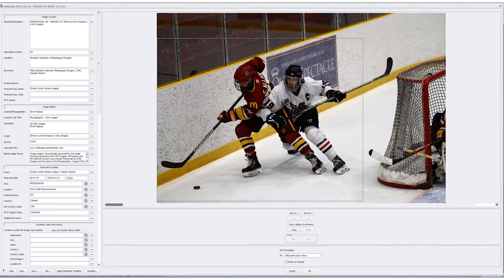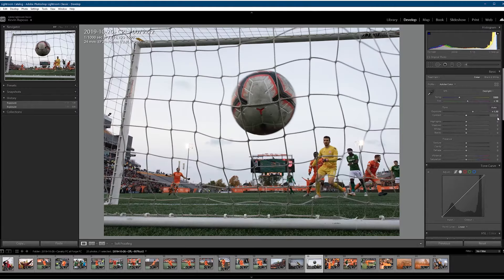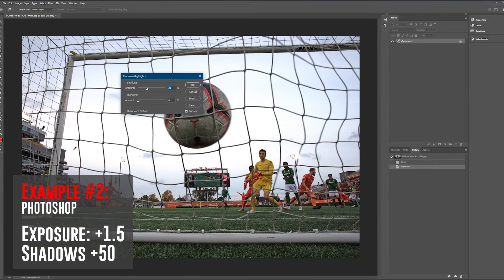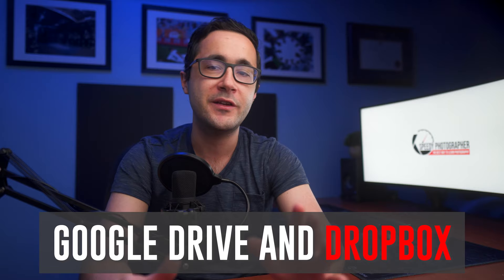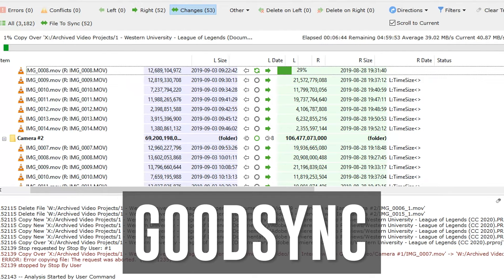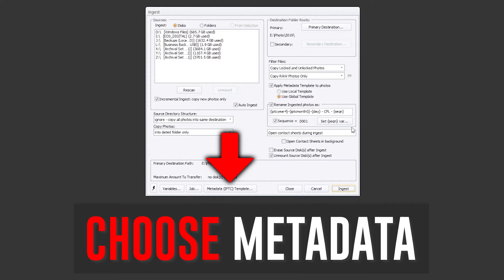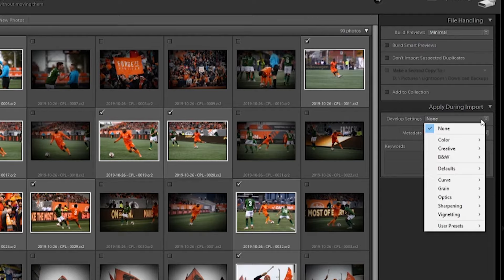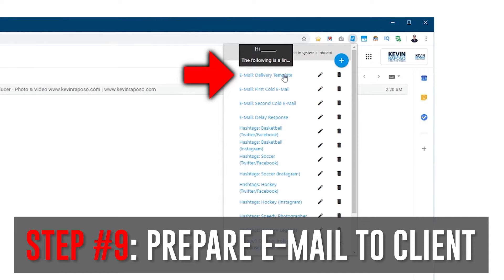ULTIMATE Photography Editing Workflow: I spent 10 YEARS perfecting this ten-step workflow!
It took me TEN YEARS to perfect my efficient photography workflow based on my experience as a sports photographer - and now, I'm going to share it with you!

Canon R6
Canon 24-70 f/2.8
Canon 16-35 f/4
Sony a6500
Sigma 16mm f/1.4 Lens
Manfrotto 055 Tripod
Manfrotto 502 Video Head
Oktava MK-012-01 Microphone
Glide Gear TMP100 Teleprompter
Godox SL-60W LED Light
Newwer 36" Softbox

** CHAPTERS **
0:00 Introduction
0:28 Ingest and Culling Software
2:08 Editing Software
5:05 Backup Software
7:05 My Editing Workflow
11:18 Conclusion

** SHORTENED TRANSCRIPT **
So, photography software can fall under one of three categories: ingest and culling, editing, and backup software.

First, we’re going to start by looking at ingest and culling software. This is software designed to help you get your pictures off your memory card and onto your computer. It can also help with file management, image tagging, and very basic editing tasks.

Two of the most popular ingest and culling softwares are Photo Mechanic and Adobe Bridge. Photo Mechanic is a standalone piece of software, while Adobe Bridge is included as part of the Adobe Creative Suite. One other popular and cheaper alternative is FastRawViewer, which offers about 90% of the same functionality.

All of these programs cost money, which leads me to a popular question: why would I pay for culling and ingesting software when I can just use my editing software?

There are two huge reasons:

Number one: Photo Mechanic can load preview files instantly. In the same amount of time it takes me to zoom in to 100% in Lightroom, I can cycle through an entire album in Photo Mechanic. And it’s not like I don’t have enough computer power for Lightroom.

Number two: Photo Mechanic can automatically apply file naming conventions using variables, metadata and copyright information while ingesting. This is how I manage to optimize all of my images for my website, helping me to increase my page ranking and land on the first page of Google Search results.

Alright, so the second type of photography software is used for editing. This is the software designed to help you with the creative part of your photography – adjusting color, contrast, saturation, and everything else. And as I just mentioned, editing software will also include some basic ingest and culling features – but nothing as fast as a tool like Photo Mechanic or Adobe Bridge.

Two of the most popular editing softwares are Adobe Lightroom and Capture One. Capture One is a standalone piece of software, while Lightroom is included as part of the Adobe Creative Suite.

Now hold on – some of you are thinking, what about Adobe Photoshop?

One of the common misconceptions when it comes to photography is that you need to be using Photoshop to edit your images.

The reality is that you should only be using Photoshop in very specific situations. This is because of the difference between pixel and parametric editing software.

Lightroom is a parametric photo editor. When I increase the exposure of my picture by +1.5, Lightroom records this as an instruction, but the original file stays the same. I can close Lightroom completely, come back to it later, and reset my exposure by undoing it. This is called a non-destructive edit.

Photoshop is a pixel photo editor. When I increase the exposure of my picture by +1.5, Photoshop applies the adjustment directly to the image. If I want to close Photoshop, I have to save the image and fully commit to the change. This means that if I open Photoshop later, I can’t reset the exposure by undoing it. This is called a destructive edit.

Finally, the third type of photography software is used for backups.

** TAGS **
photography, photography for beginners, photography basics, digital photography, speedy photographer, photography workflow, wedding photography workflow, best photography workflow, photography workflow lightroom, workflow, lightroom, photo mechanic, photo mechanic workflow, lightroom workflow, My Post Photoshoot Workflow! Organise Files, My complete PHOTOGRAPHY WORKFLOW in 10 Steps, I lost EVERYTHING! My workflow & backing up your photos/videos., Steal My Photography Workflow, The Best Photography Editing Workflow!